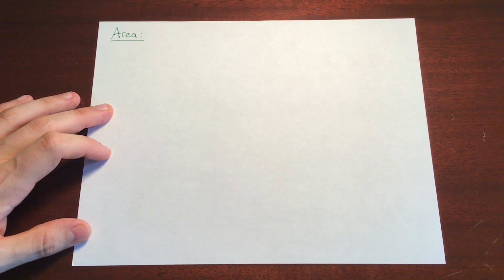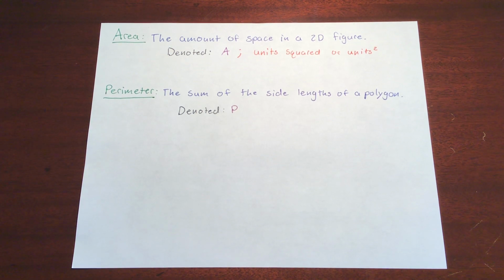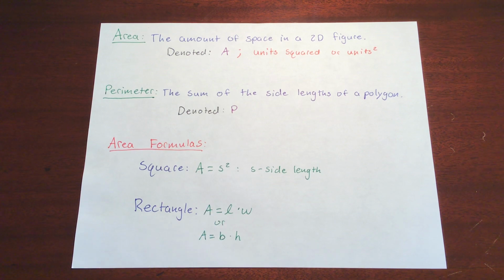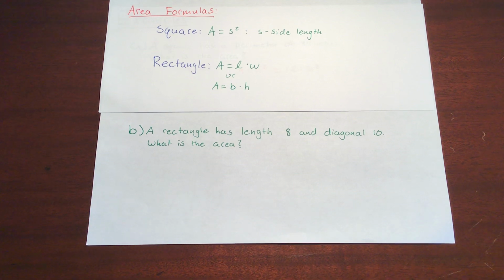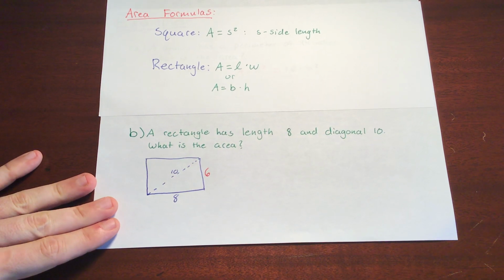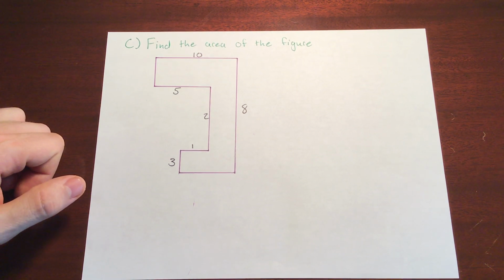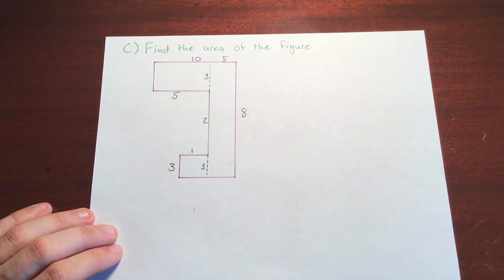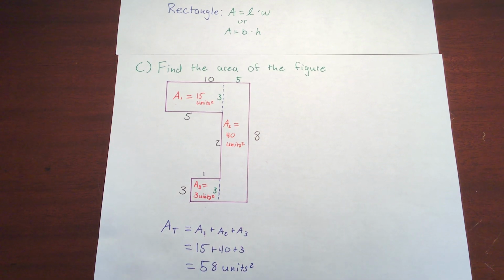Chapter 11 (Day 1)-Area